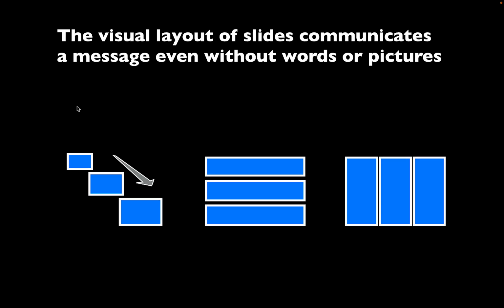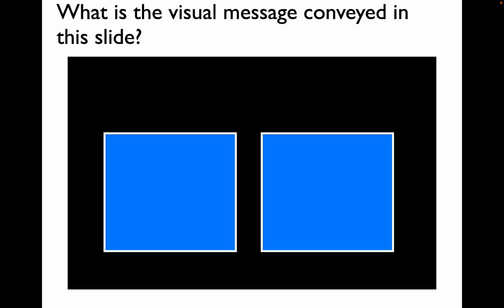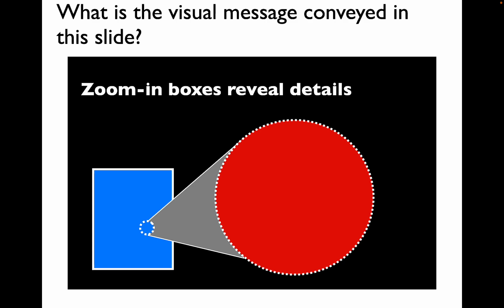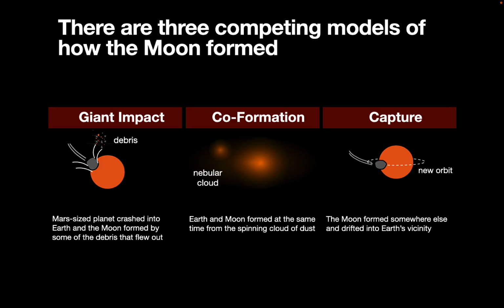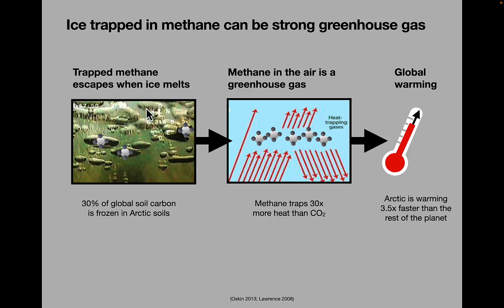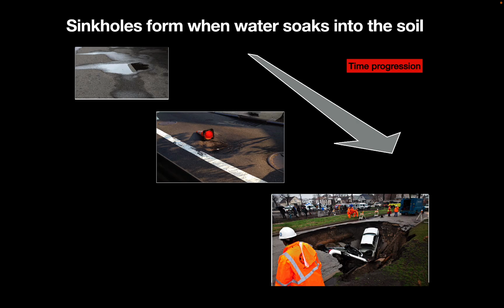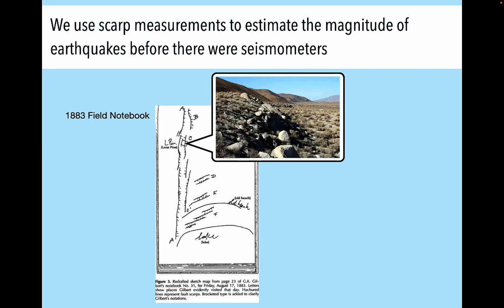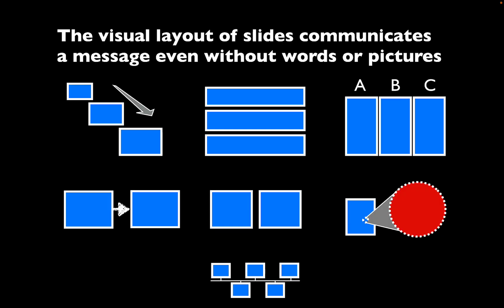Extreme Makeover, Powerpoint Edition II: Visual Communication Layout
The visual layout of elements on your slides communicates a message even without words or pictures.